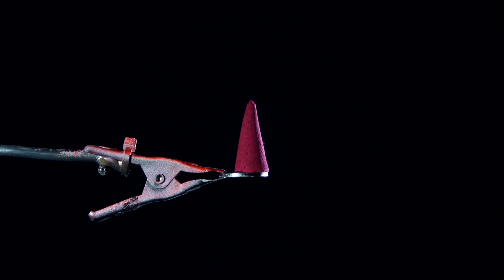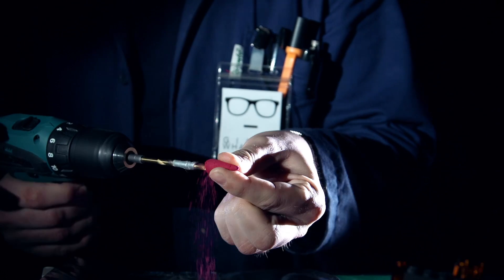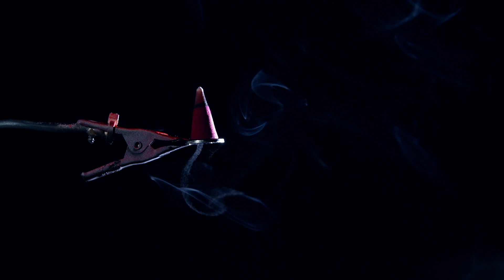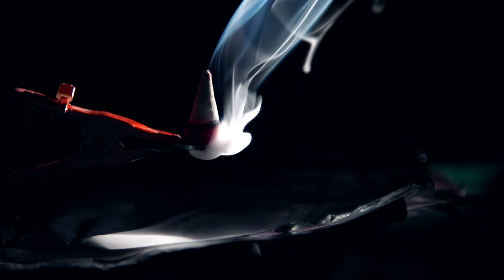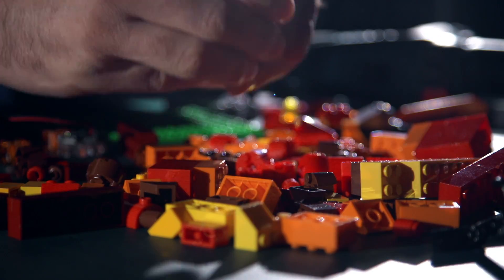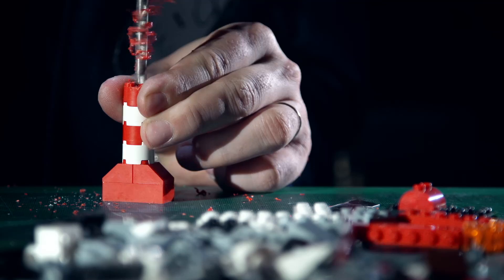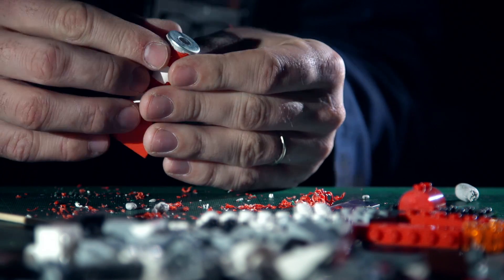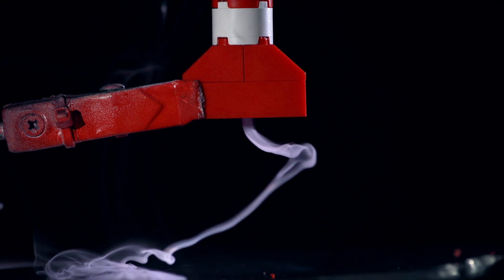LEGO Rocket Liquid Smoke | GIACO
I create liquid smoke with a LEGO rocket using a simple trick. This was just an experiment I did after watching NightHawkInLight's video and decided to make a video about it.
It's not a life hack or anything just a nice little experiment that anyone can do.
Basically, the smoke it's a mix of air a super-microscopic particles generated by what you're burning. The fact that smoke normally goes up it's because the air is much warmer than the surrounding air and lighter due to being less dense. Then what I did here was channeling the smoke in a tube made out of Lego that allows the air to cool down. At this point, the particles that compose the smoke results in a heavier mass that pulls the smoke down.

You can invent all kind of thinks and sculpture to burn incense cones in the coolest way ever... Pun intended!

Wanna make the 3D Printed Rocket?